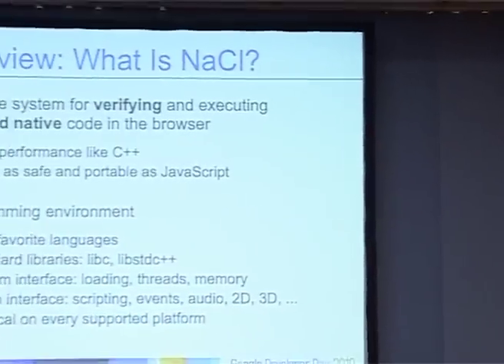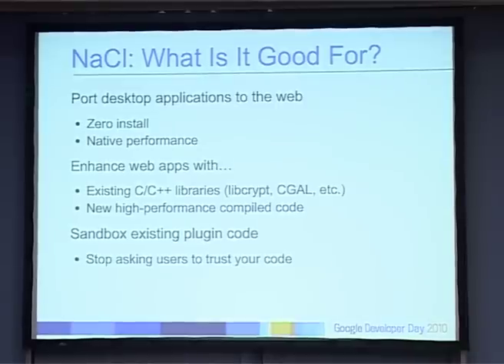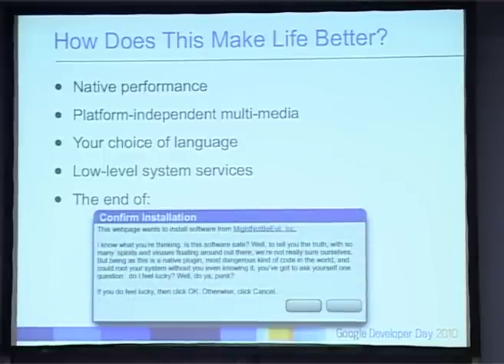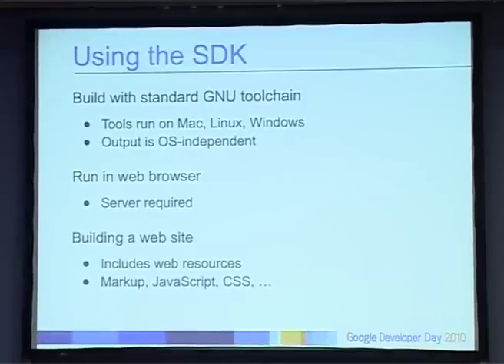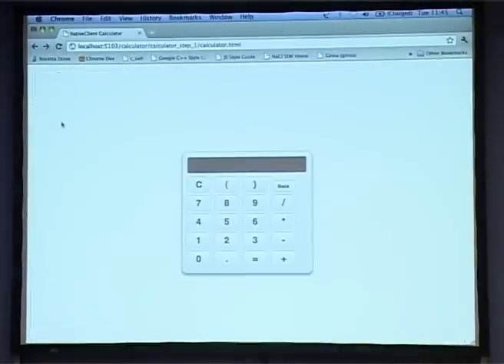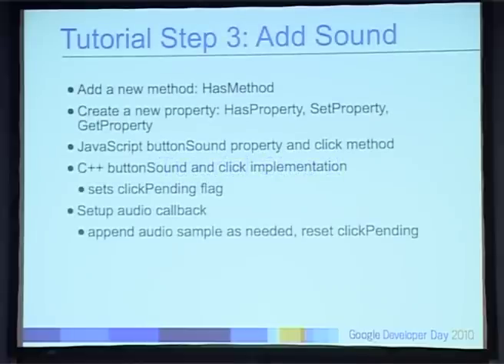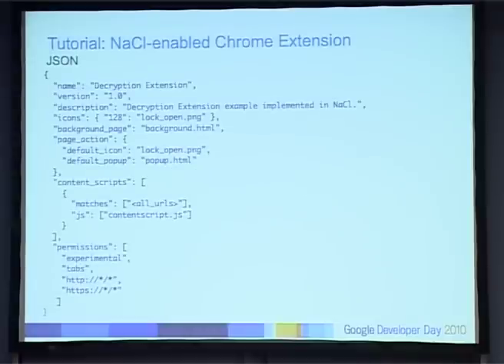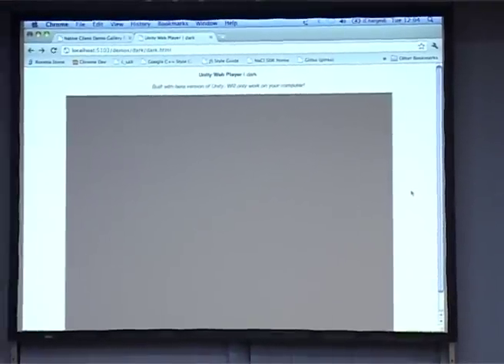Programming the Web with Native Client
David Springer